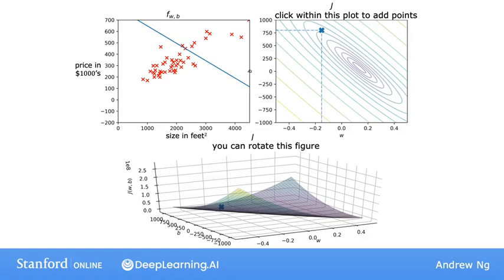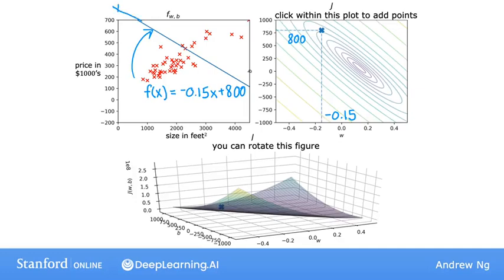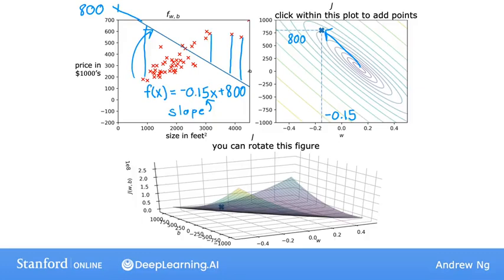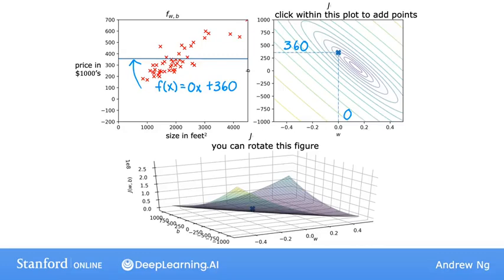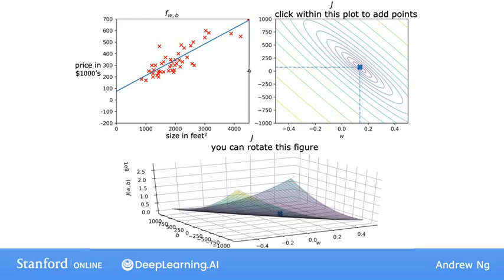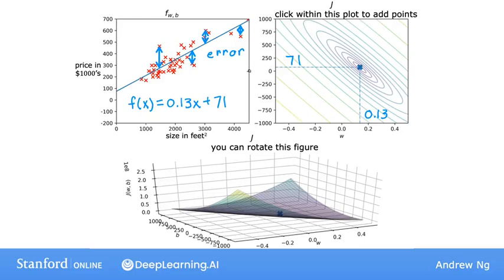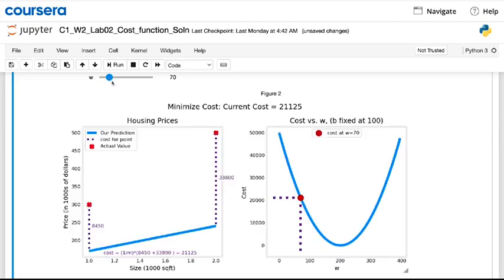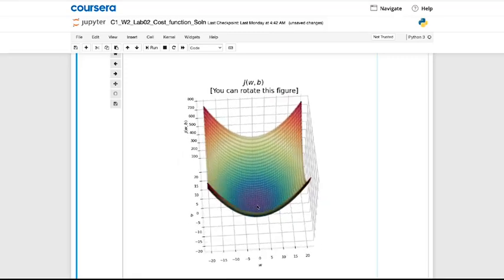📊 Cost Function Visualization Examples | Understanding Gradient Descent in Machine Learning 🤖💡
In this video, we’ll explore visual examples of the cost function and learn how it helps machine learning models find the best parameters for accurate predictions. 🚀

You’ll see how different visualizations — from 2D curves to 3D surfaces and contour maps — make it easy to understand gradient descent and how models minimize error during training. 🎯

✅ What You’ll Learn:

What a cost function represents in machine learning 🧠

2D & 3D visualization examples explained 📈

How gradient descent moves toward the minimum cost 🔽

Cost vs Iteration graph to track model learning 📉

Real-world analogy: “A ball rolling down a hill” 🏔️

Perfect for beginners who want to see how machine learning actually learns!

cost function visualization, visualizing the cost function, gradient descent explained, cost function examples, machine learning cost function, loss function visualization, AI learning path, data science tutorial, machine learning for beginners